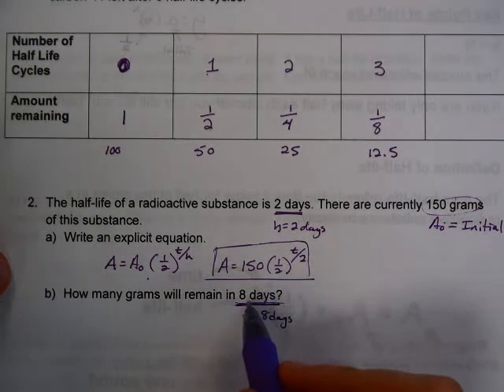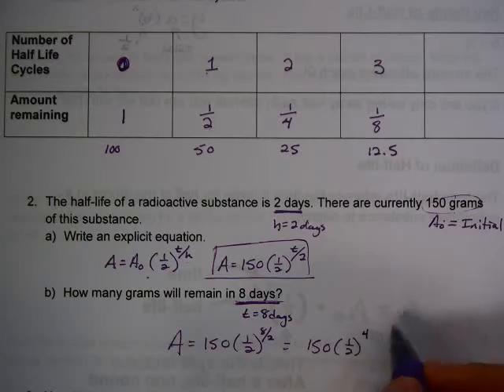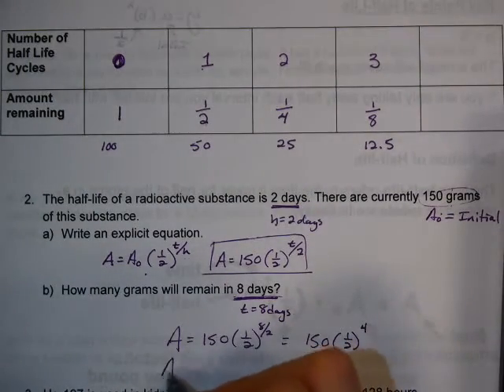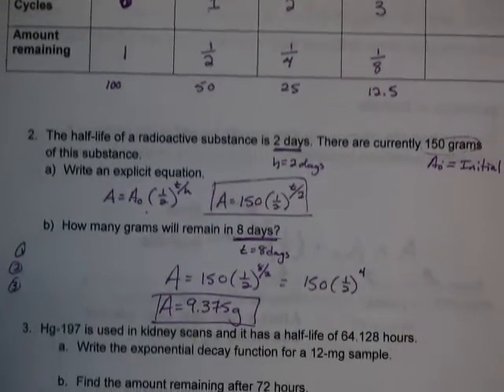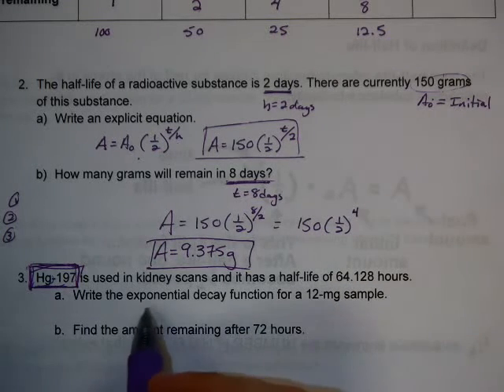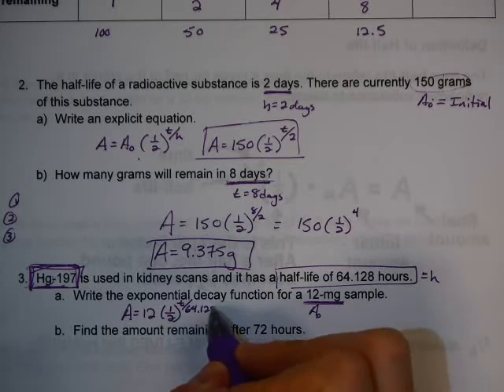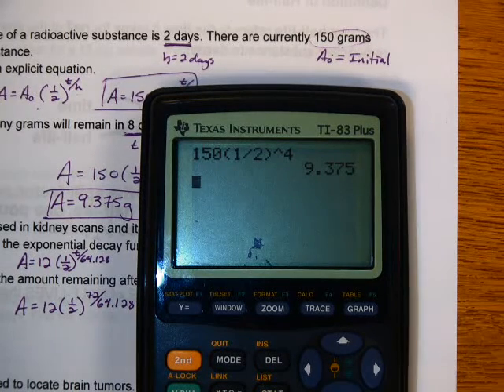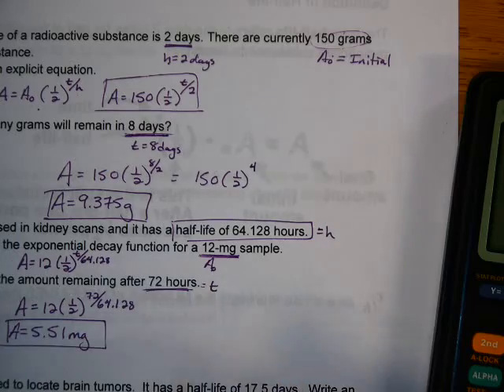Half Life Examples